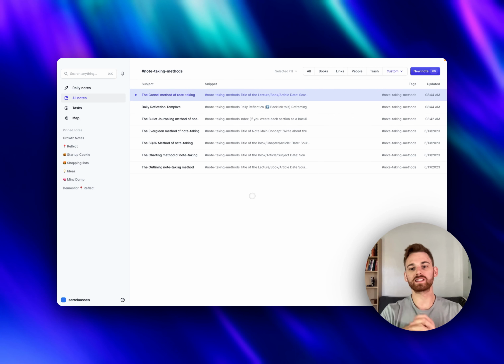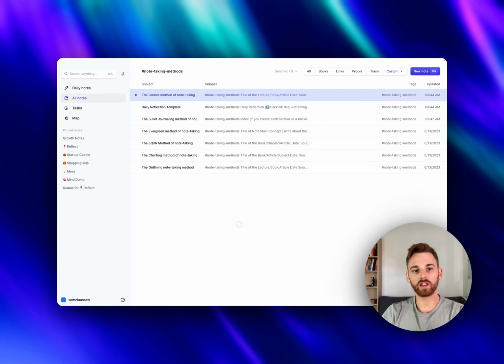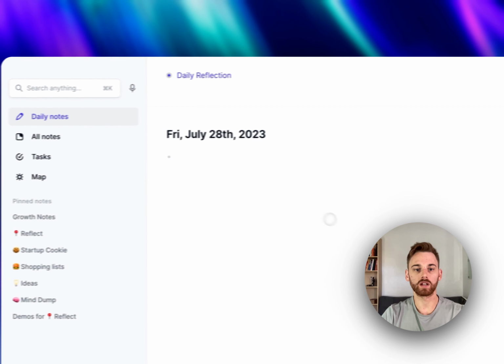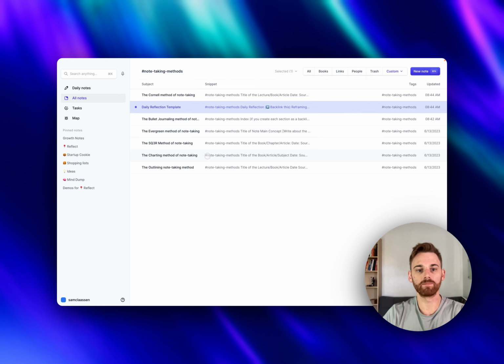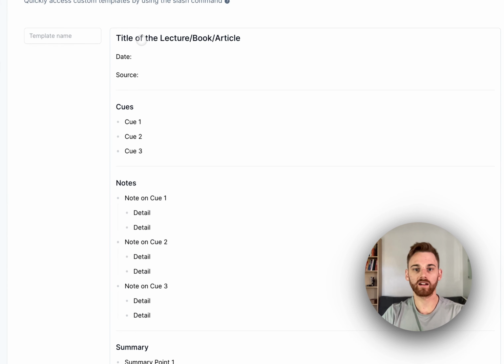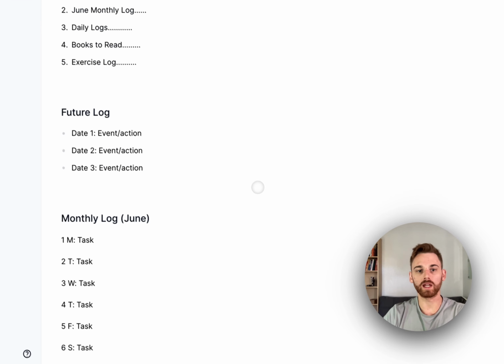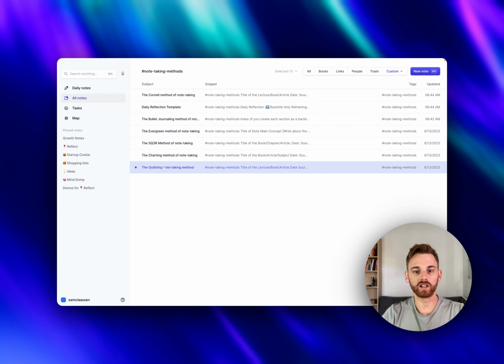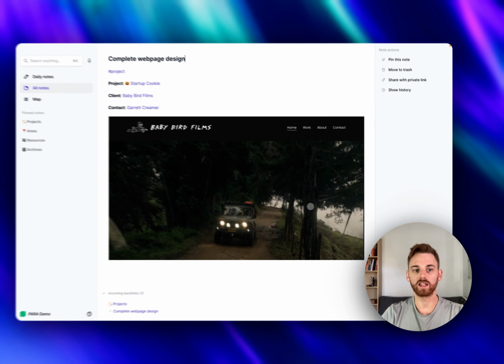Note-taking methods | templates you can copy to take better notes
In this video, we delve into the world of productivity, specifically focusing on different note-taking methods that can help you enhance your learning, organization, and comprehension skills.

This video features a variety of note-taking techniques that cater to diverse needs and situations. Whether you're a student preparing for exams, a professional dealing with piles of information, or someone who enjoys keeping a daily journal, there's something for everyone here.

In this video, we've included templates for each method that you can directly copy and start using. So, no matter your preference or objective, you'll leave with something tangible that can significantly improve your note-taking.

📝 The Outlining Method: A classic yet straightforward approach that works for most kinds of note-taking. We'll teach you how to use subheadings and bullet points to structure your thoughts logically and coherently.

🔎 The Charting Method: Perfect for categorizing information and showcasing relationships between data. We'll show you how to organize your notes into columns and rows for easy recall and comprehension. Template ➡️

📚 The Cornell Method: Proven for educational note-taking and learning, this method will help you review, summarize, and retain information more effectively. Template ➡️

📘 SQ3R: A note-taking method particularly well-suited for in-depth studying. We'll break down the five steps—Survey, Question, Read, Recite, and Review—and explain how to apply them for maximum learning efficiency. Template ➡️

✍️ Daily Journaling: Transform your daily note-taking into a powerful self-reflection tool. We'll give you some prompts and structure tips to get you started on your journaling journey. Template ➡️

💡 Evergreen Notes: Build lasting knowledge with this method. We'll guide you on how to create notes that continually evolve, grow, and stay relevant over time. Template ➡️

🗒️ Bullet Journaling: Great for task management and tracking personal goals, this method combines elements of a to-do list, diary, and sketchbook. We'll walk you through the process of setting up your own Bullet Journal. Template ➡️

▼ ▽ TIMESTAMPS

00:00 Introduction

01:06 Walking through examples of note-taking methods - a daily reflection

01:32 Setting up note-taking methods as a template in your notes

03:02 Example: the Cornell Method of Note-taking

04:51 Example: the Bullet method of journaling and note-taking

06:14 Teaser: the PARA method of note-taking

✨ Reflect is a note-taking app that helps you think better by creating associations between your thoughts and ideas through backlinks – just like your brain! It has AI integrations built in, making it the best AI note-taking app and productivity tool out there.